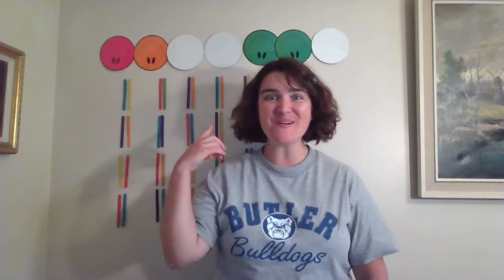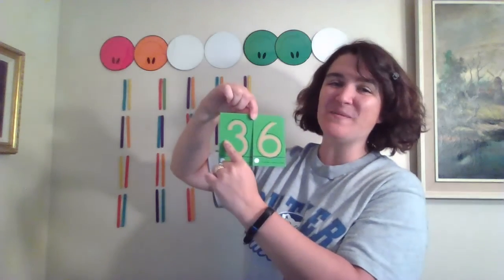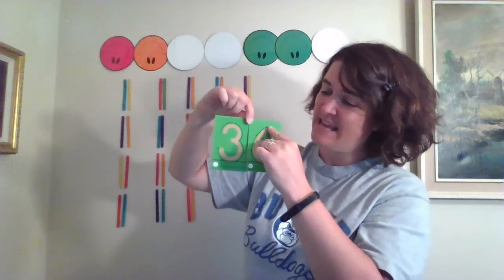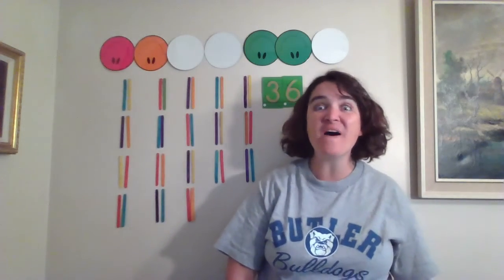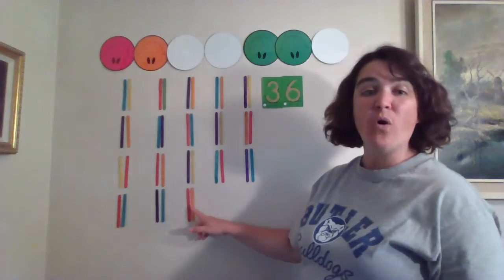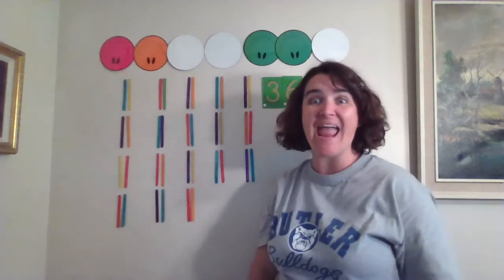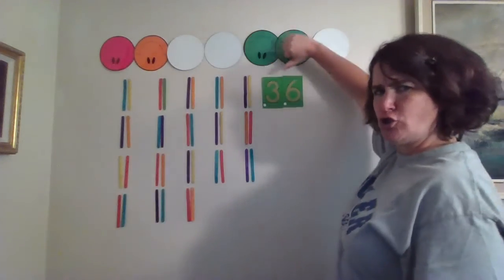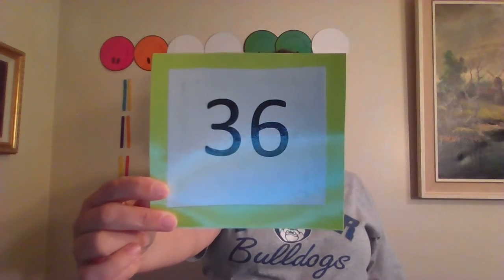Number 36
Short video including the skills of:  counting, number identification, patterns, movement, writing and more to teach the number 36.  Great for learning at home from preschool to special learners needing reviews.